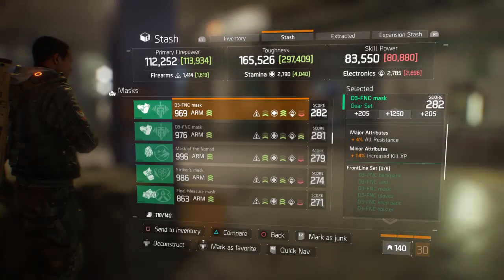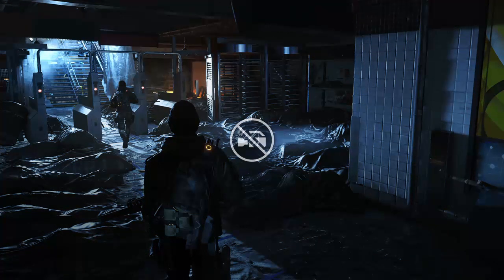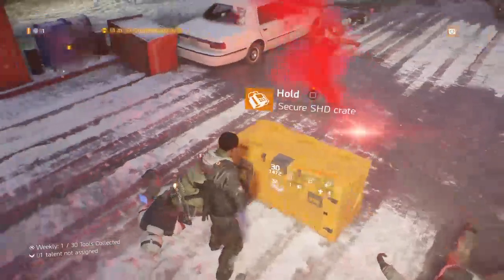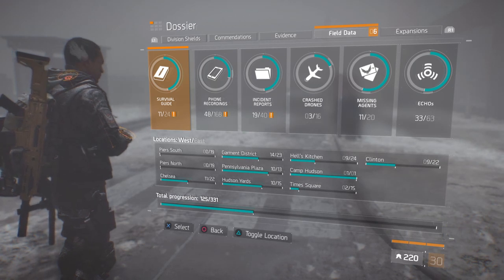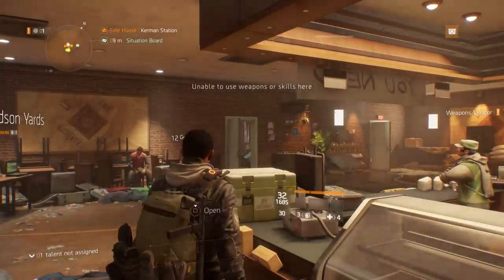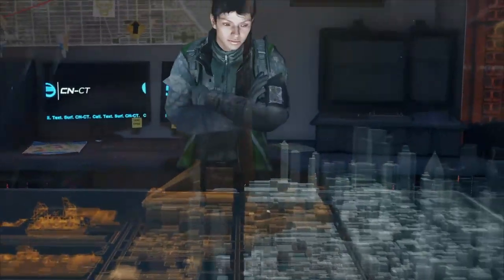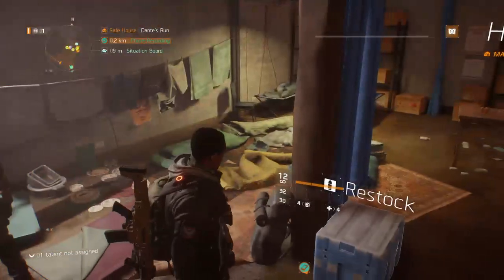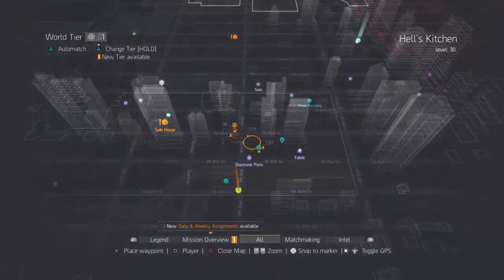The Division Extras. Intel gathering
On this channel you will find highlights from call of duty to destiny as far as rare broadcasts on assassins creed metal gear and more.